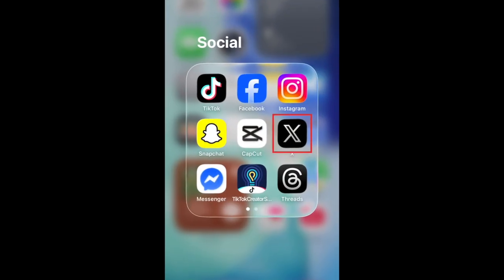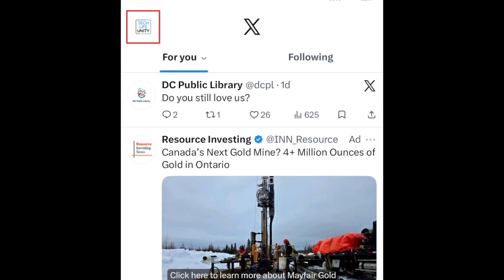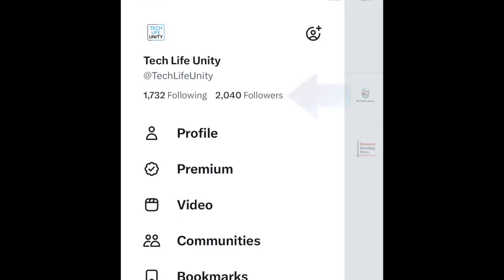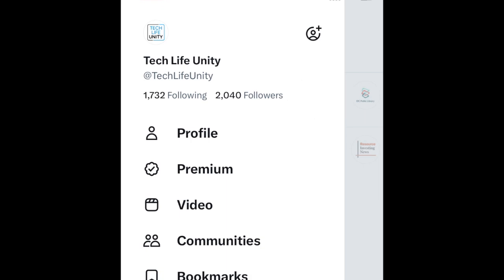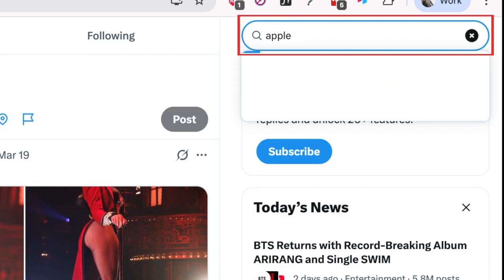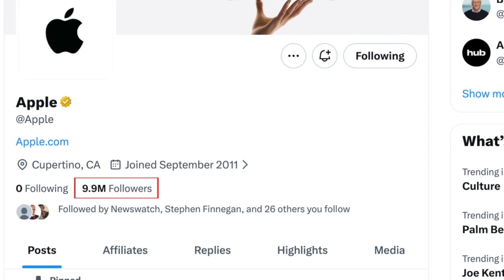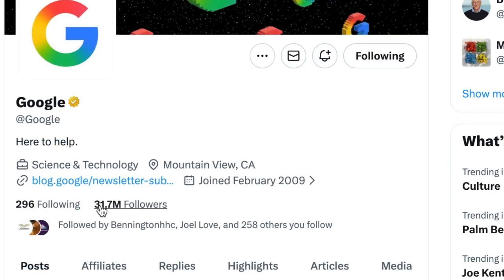How to Check Your Exact X Follower Count 2026 (Full Guide)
Want to check exactly how many followers you have on X but not sure how? Watch this video to learn how to check your current follower count on X.

To check your follower count on X, open the X app and tap your profile icon in the top left corner. At the top of the menu on the left, you’ll be able to see how many followers you currently have. If you have over 10,000 followers, you may not be able to see the exact count on your profile in the app. To see the exact number of followers that any account has, open the X website on your desktop browser. Then search for the account for which you want to see the exact number of followers. If you hover your cursor over their follower count, you can see the exact number of followers they have, even if this is not your own account.